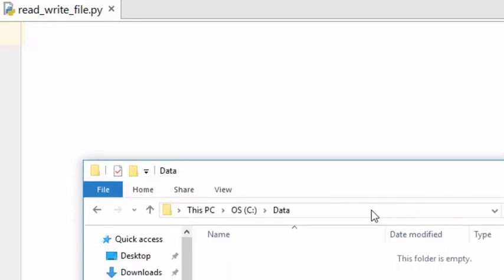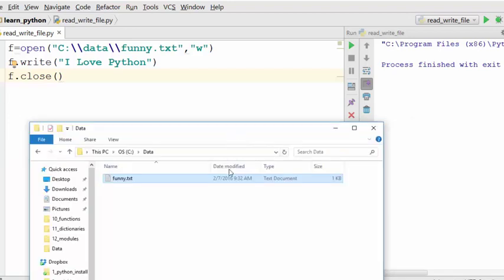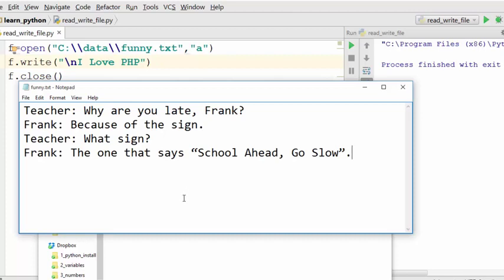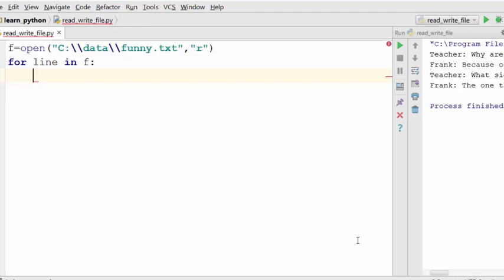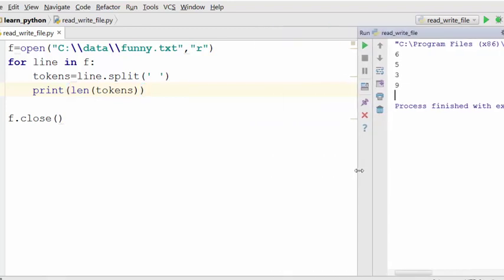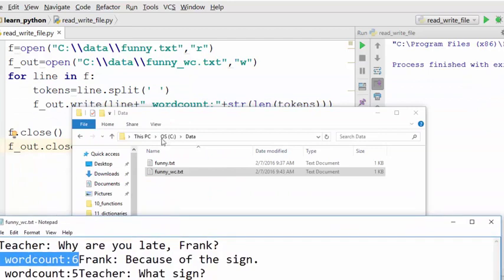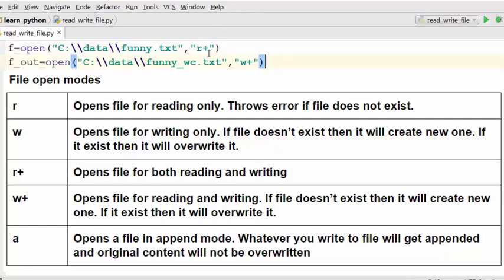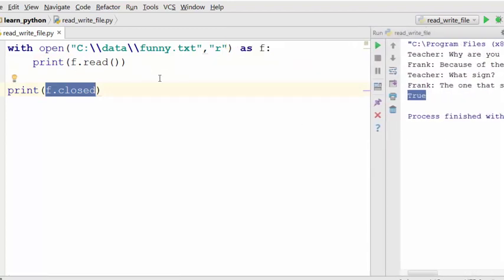Python Tutorial 13 ReadingWriting Files